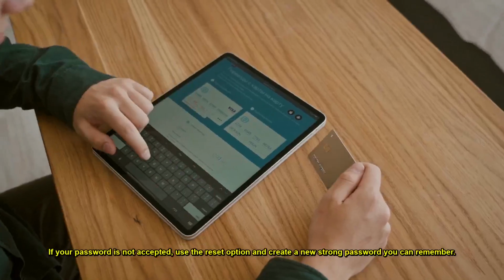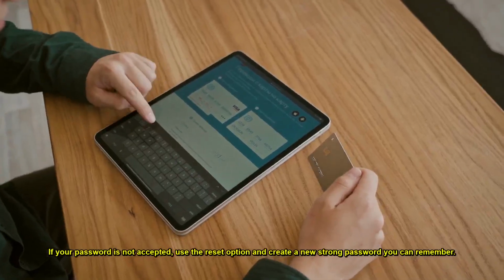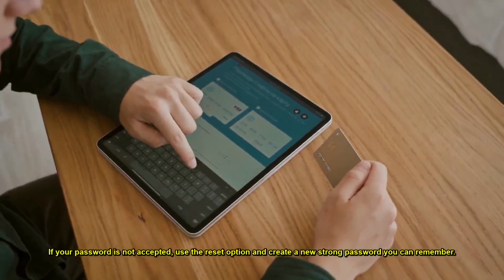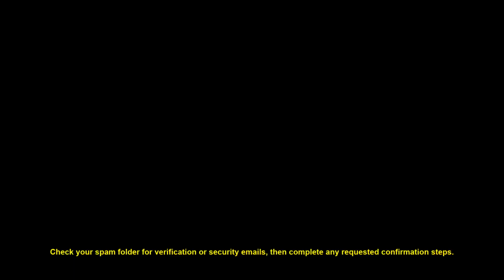How to withdraw from Lemon Squeezy to US bank account - Beginner Guide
In this beginner-friendly guide, we'll walk you through the step-by-step process of withdrawing funds from Lemon Squeezy to your US bank account. Whether you're a creator, freelancer, or small business owner, this video makes it easy to understand the withdrawal process and get your earnings securely into your bank. Don't miss out on maximizing your Lemon Squeezy experience!

- How to set up your Lemon Squeezy account for withdrawals
- Step-by-step instructions for transferring funds